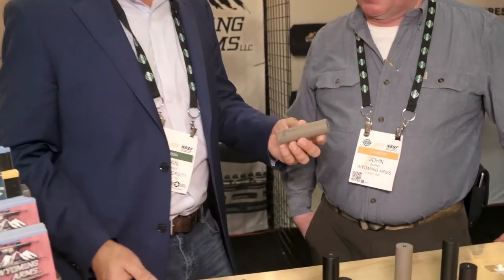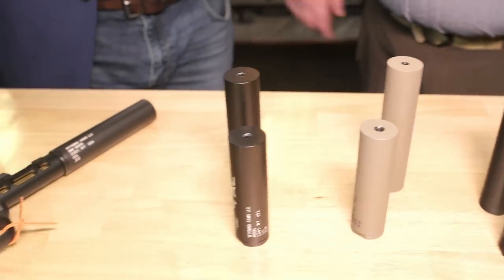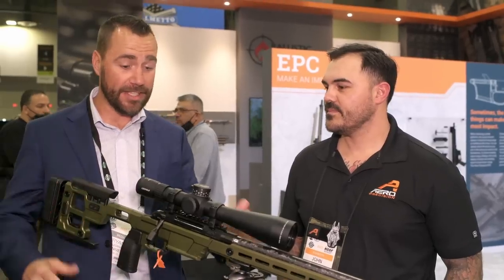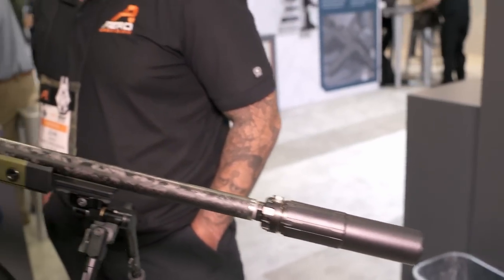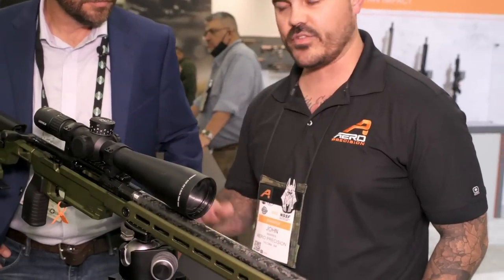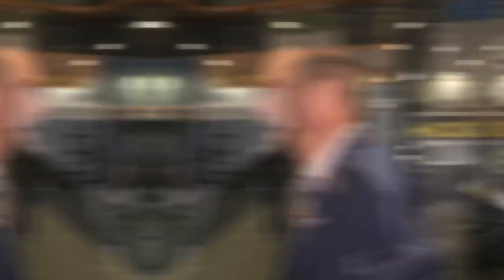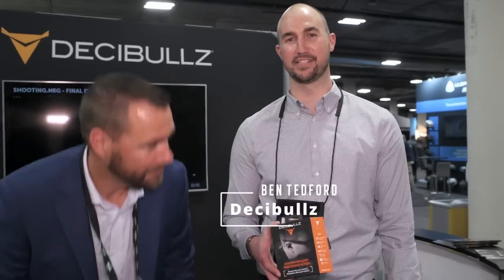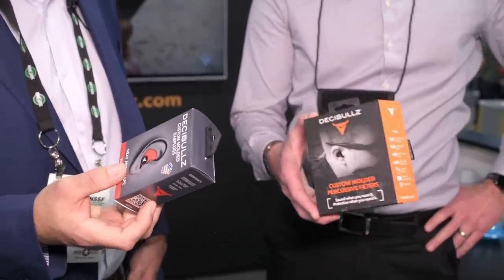Ryan Cleckner - SHOT "Show & Tell" | SHOT Show 2022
Join Ryan Cleckner at the 2022 SHOTShow as he showcases some of his favorite products and tours the SHOT Show floor.